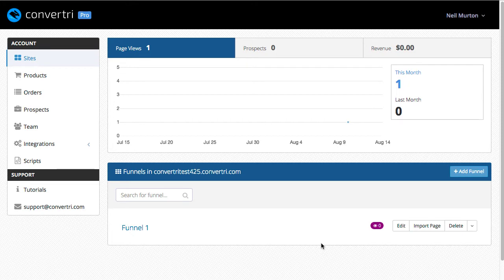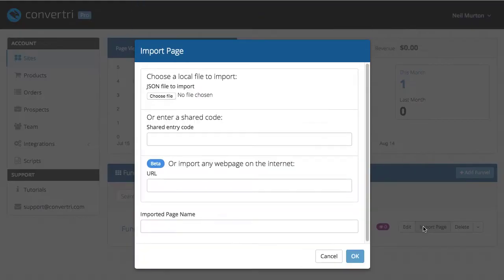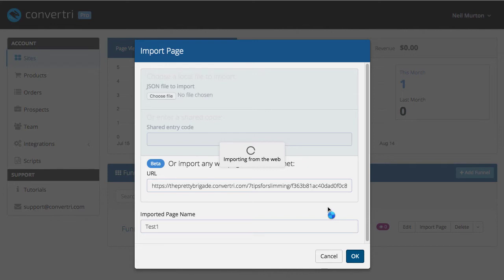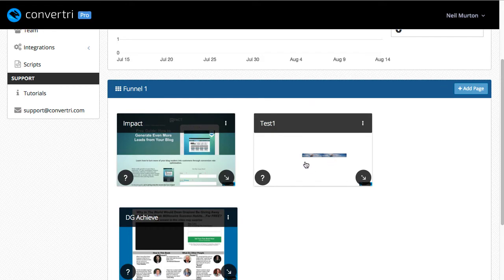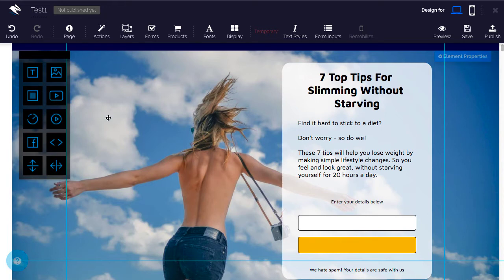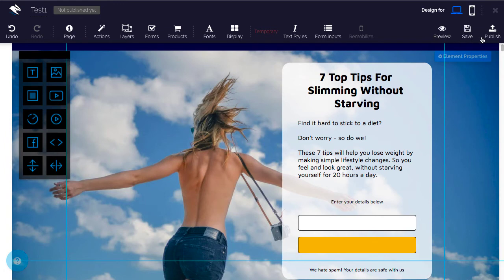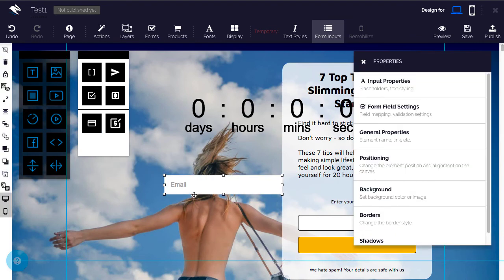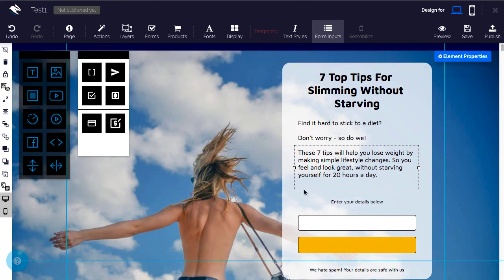Convertri Update 52 - 15.08.17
New UI and the beta page importer